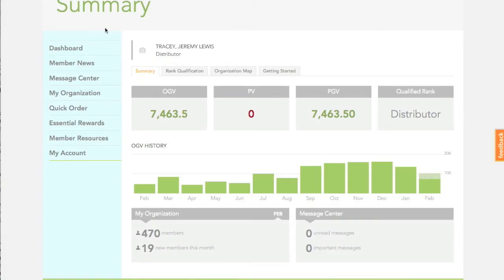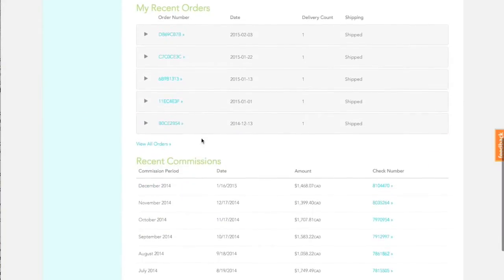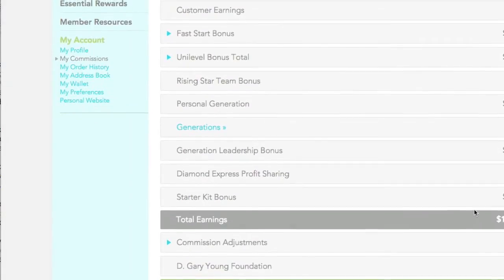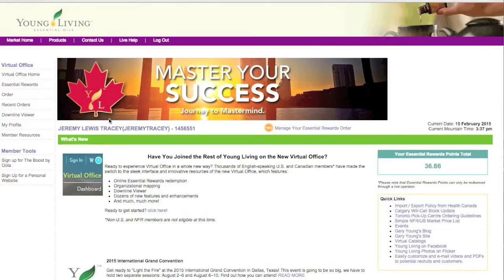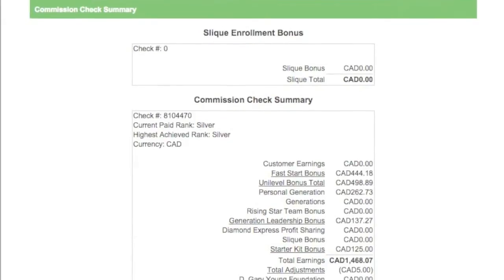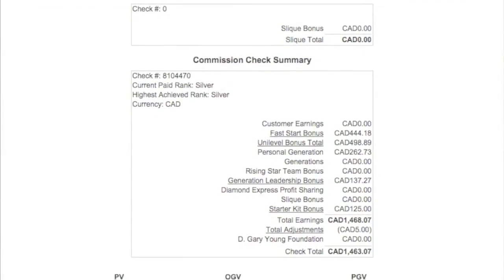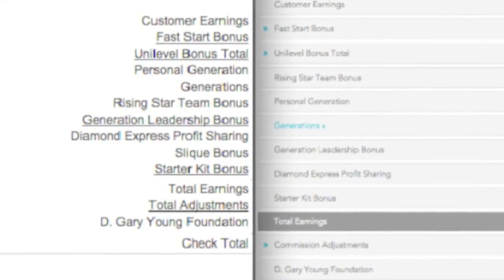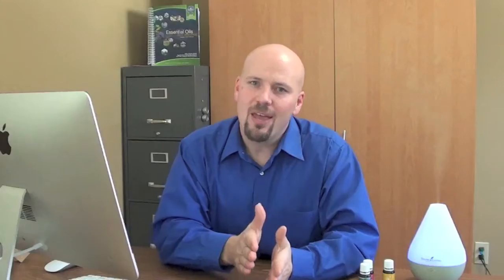Young Living Compensation Plan Video 3 Look at Your Commission Breakdown in Virtual Office How to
Young Living Compensation Plan Video about how to look at your commissions breakdown
Jeremy Tracey
Young Living Independent Distributor
Get Free Special Report: The Essentials of Getting Started with Essential Oils
Understanding Young Living’s Compensation Plan: